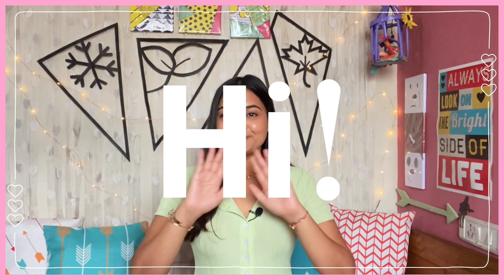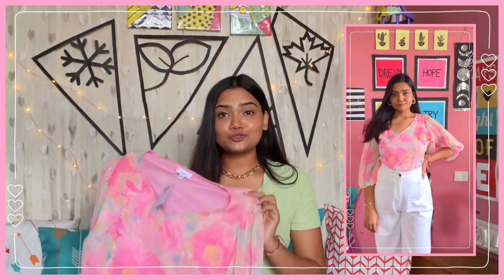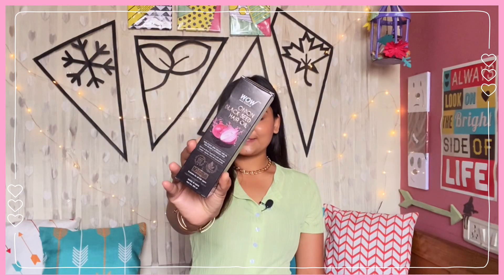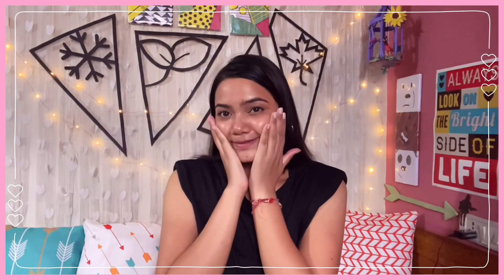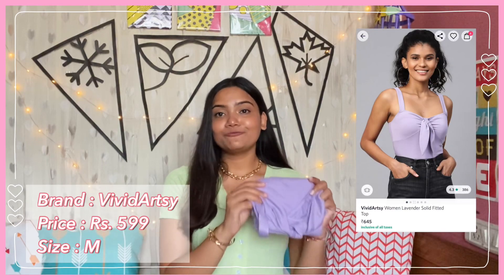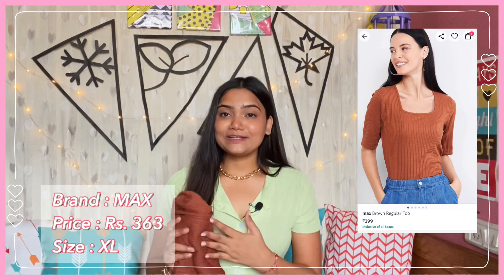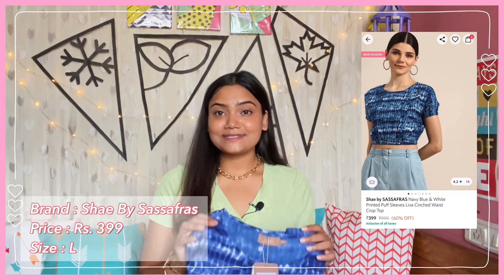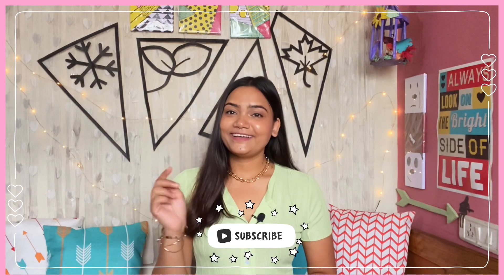Myntra TryOn Haul *7 Tops * || My Dream Wardrobe || Under Rs. 700 | WowSome Sale | Cute Tops | Supii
Hey Guys ❤

I hope you would enjoy watching this Haul as much as I did while making it.

Also, my favourite personal care brand WOW Skin Science has this amazing WOWSome Sale going on. You can avail the Buy 1 Get 1 Free offer using the code WOW. I have stocked up on all my favourite skincare essentials. You should do it too before it’s too late.

Come and say Hi in the comments section and also tell me if you have any feedback or suggestions for me. Also tell me what type of videos would you like to see from me.

Music used in Intro :
Title Track : Scarlet Fire (Sting)
Genre :Hip-Hop & Rap
Mood : Funky
Artist : Otis McDonald

Music used in Background :
Title Track : Hickory Hollow
Genre : Country & Folk
Mood : Bright
Artist : Dan Lebowitz

Music used in Outro:
Title Track : Dewey, Cheedham, and Howe (Sting)
Genre :Jazz & Blues
Mood : Funky
Artist : John Deley and the 41 Players

Copyright:-

Love,
Supriya

Today's Video : Myntra TryOn Haul *7 Tops * || My Dream Wardrobe || Under Rs. 700 | WowSome Sale | Cute Tops | Supii

Myntra Sale Try On Haul
Huge Myntra Sale Try On Haul
Best Myntra Sale Try On Haul